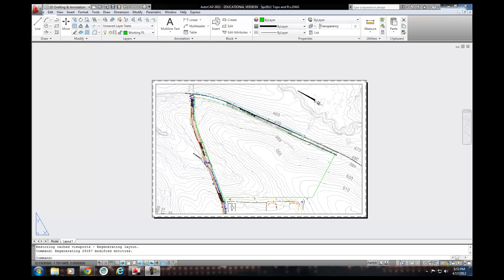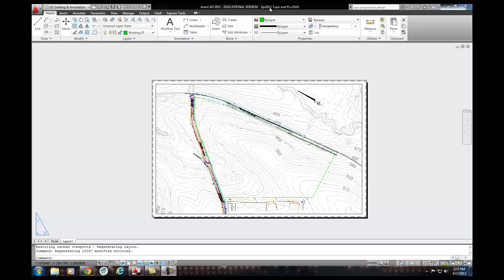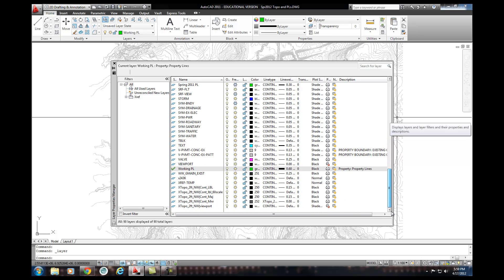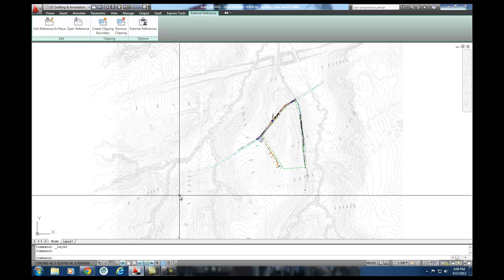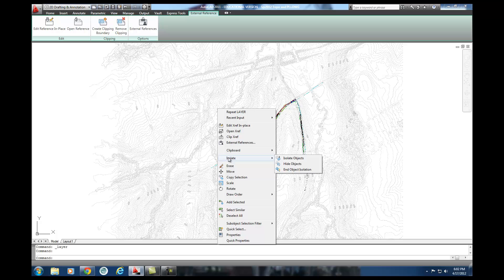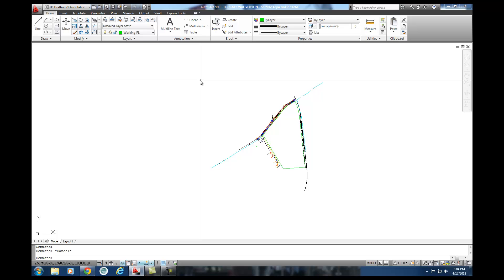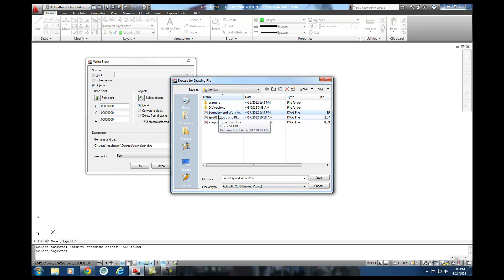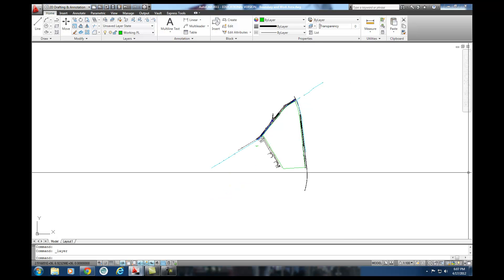1- Civil 3D intro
Civil 3d Project tutorial for Civil Class